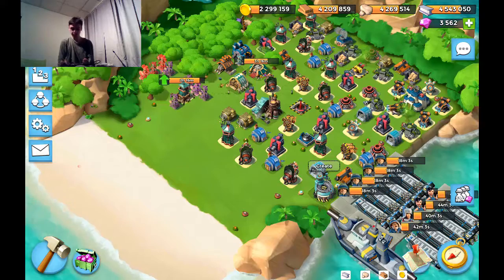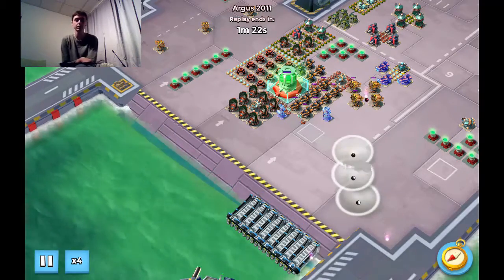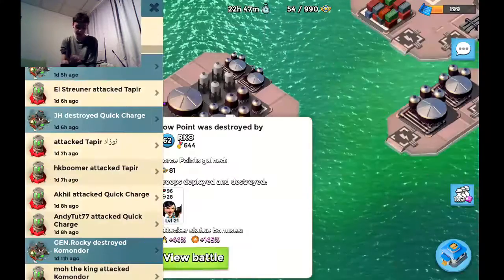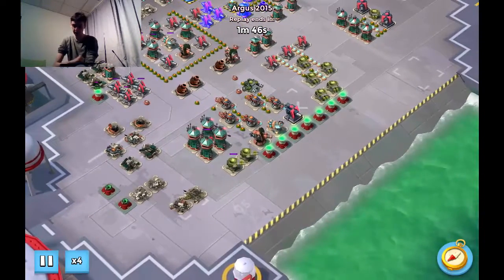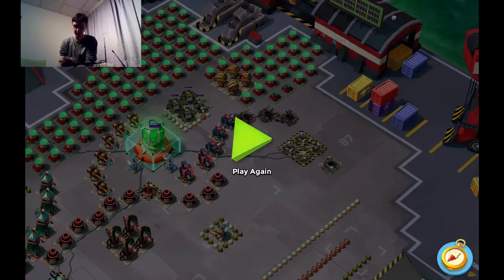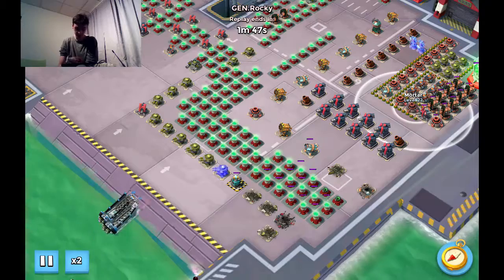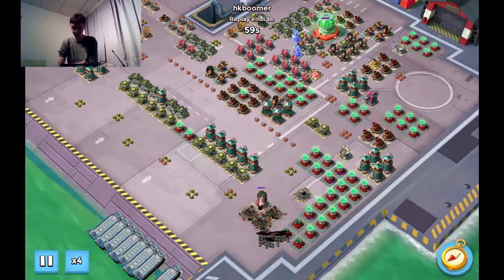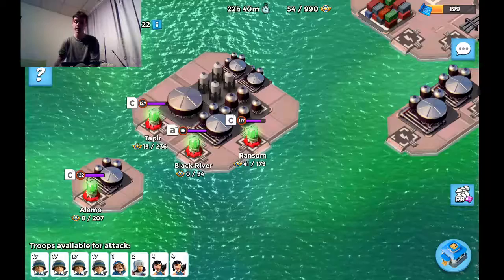Boombeach. Operation Choke point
Chokepoint taken down in 15 attacks. yes the facecam lags a lot. could not remove it wont do it next time. let me know some suggestions for imitationgame tomorrow